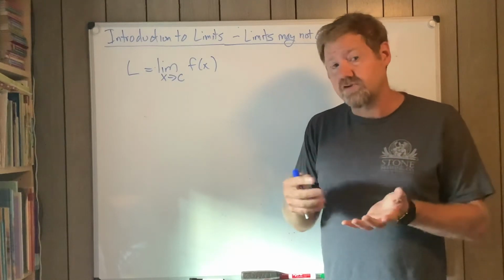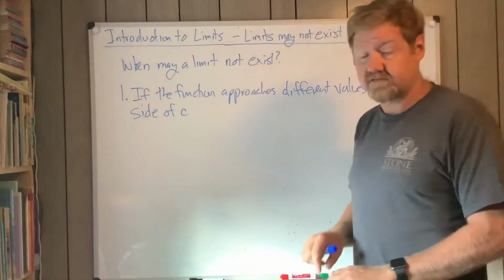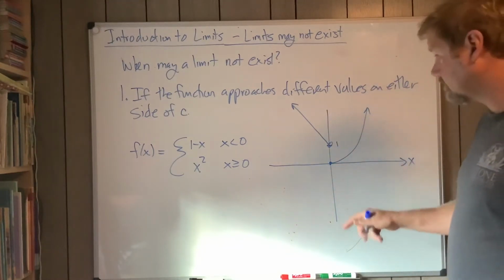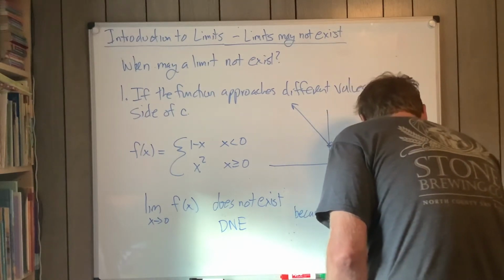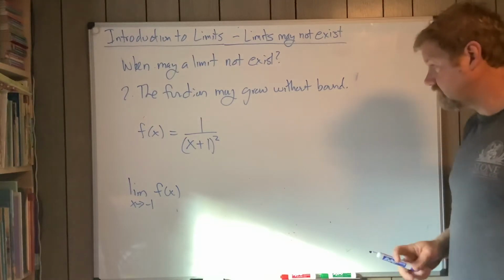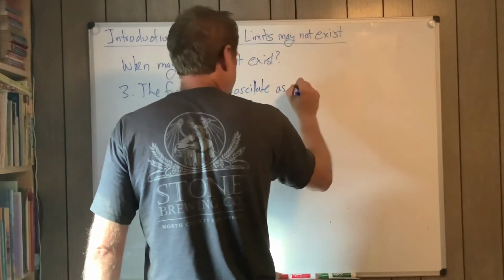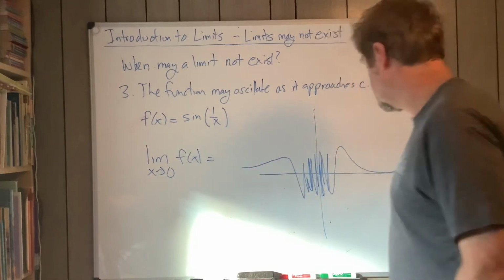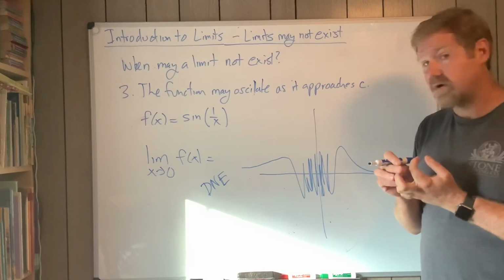Calculus, Limits: Limits may not exist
This shows that some limits do not exist.